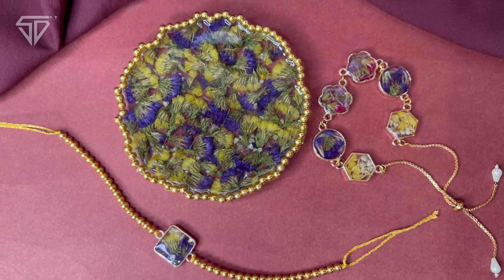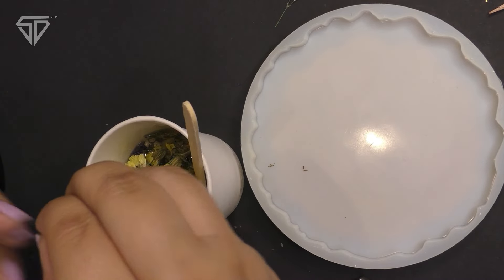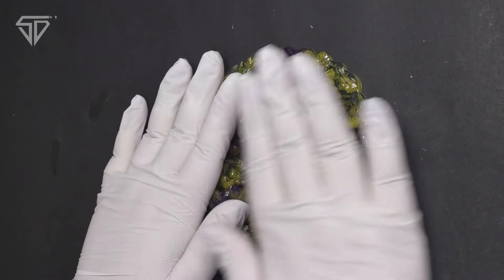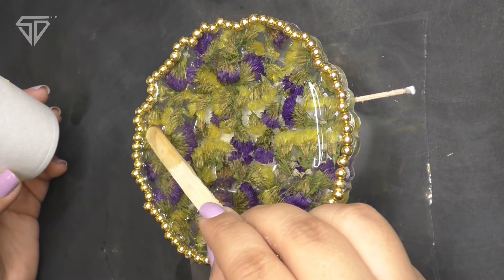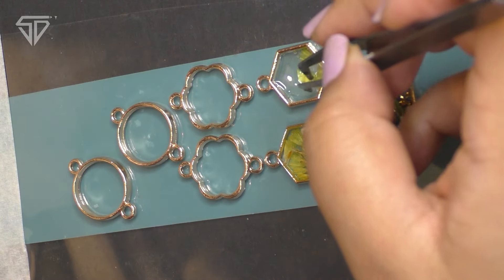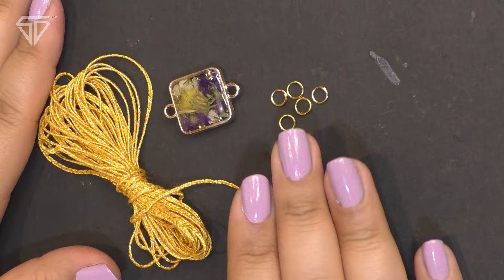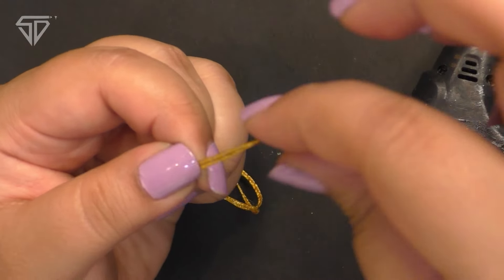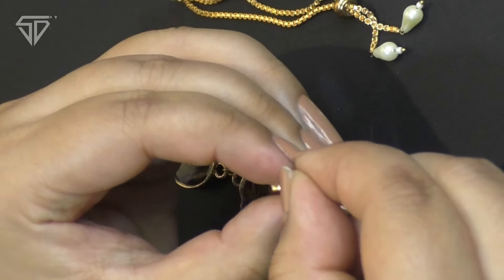🌸Fresh Flower Rakhi Set Tutorial🌸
🌸Create a breathtakingly beautiful Fresh Flower Rakhi Set for Raksha Bandhan with our expert tutorial! Learn how to combine fresh flowers, resin, bezals, decorations, pearls, and a golden touch to create a stunning and unique rakhi design.

🌸In this step-by-step guide, discover how to:

- Select and prepare fresh flowers for your rakhi
- Use resin to create intricate bezals and decorations
- Embellish your thali with pearls and golden accents
- Assemble the final masterpiece

🌸This tutorial is perfect for those who want to add a touch of elegance and freshness to their Raksha Bandhan celebration. The blend of fresh flowers, resin decorations, and golden accents creates a truly eye-catching and fragrant design.

🌸Get creative and make this Raksha Bandhan unforgettable! Watch now and learn how to create your own Fresh Flower Rakhi Set. Share your creations with us and tag us!